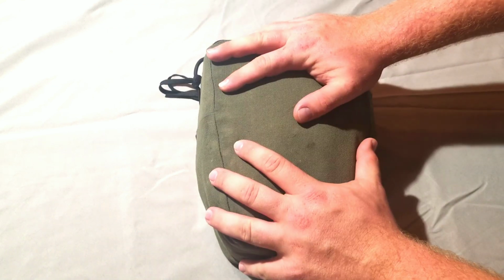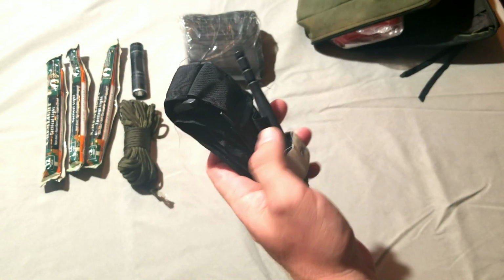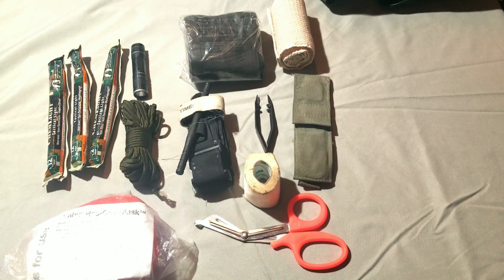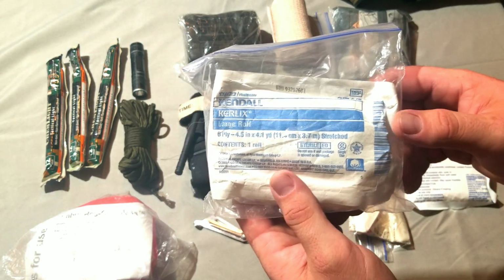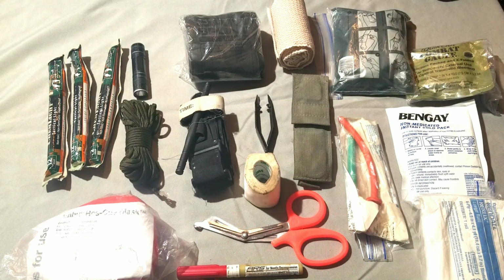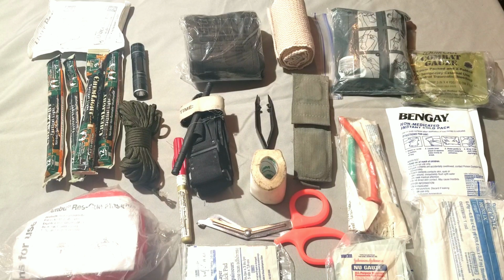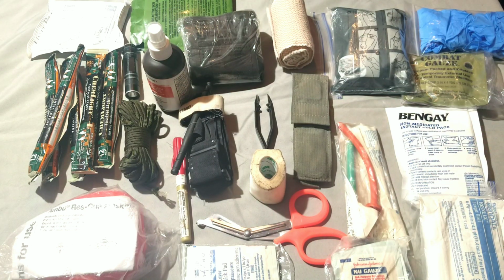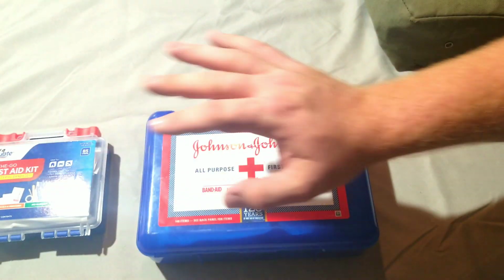MY EDC (EVERY DAY CARRY) MEDICAL KIT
In this video I talk about my medical kit I built and some off the shelf kits that are great to have on hand. Yes there are a lot of different ways to set up a medical kit but this way is mine. Everyone comes from different walks of life with different training and skills. Remember this is my set up, and my opinion on the things that should be on my person at all times. I based my kit off of what I have come across in my civilian life with a few extras. I hope you enjoy the video.